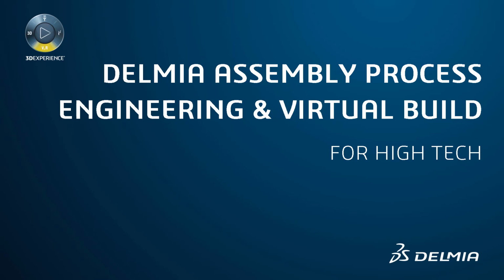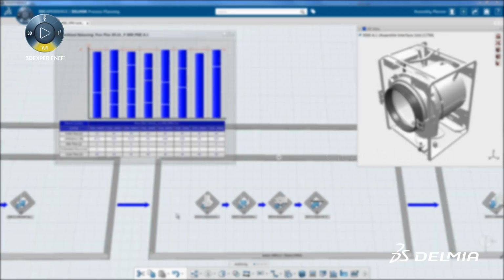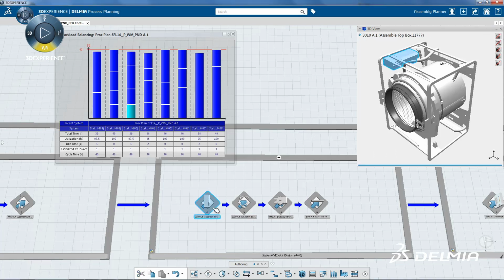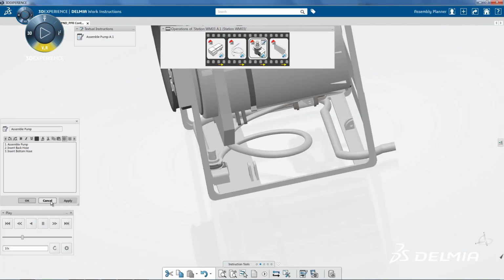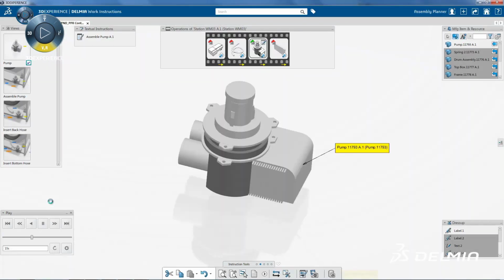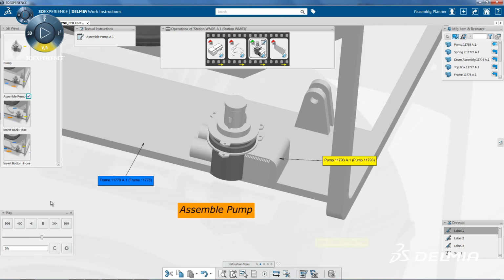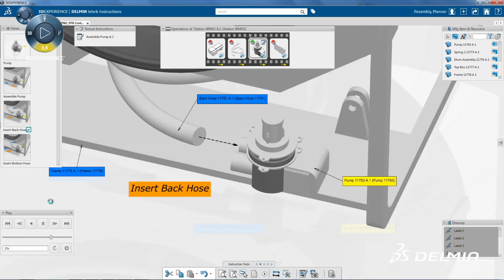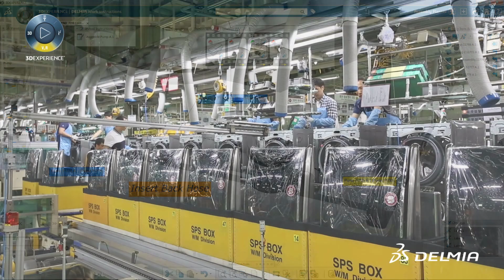Assembly Process Engineering in High Tech | DELMIA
DELMIA assembly process engineering planning delivers a 3D experience for assembly planners to graphically plan, optimize and document the assembly process to accelerate the time to launch and time to volume. Elements of success include improving efficiency of the manufacturing plan, achieving first time right and shortening the learning curve for production workers.

DELMIA helps global business re-imagine their engineering, operations, and planning for manufacturing excellence.